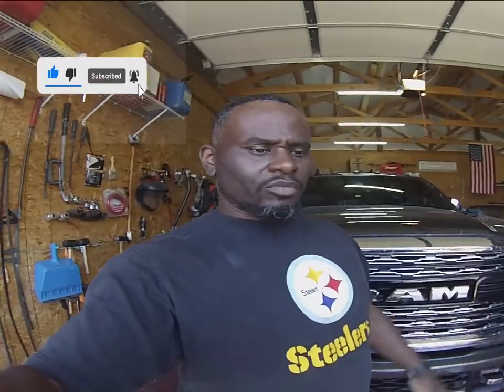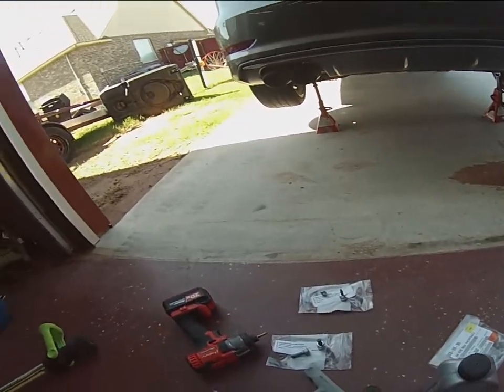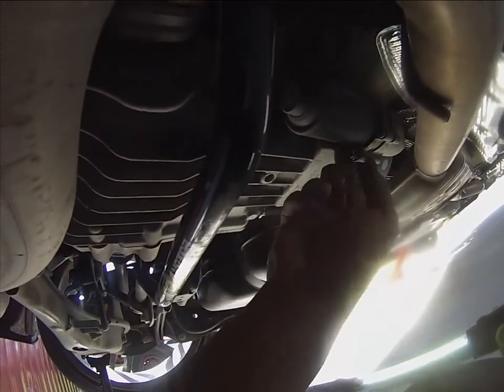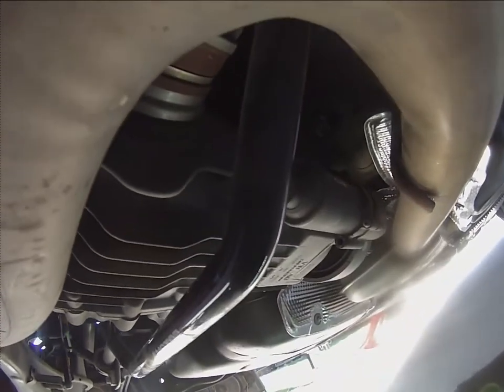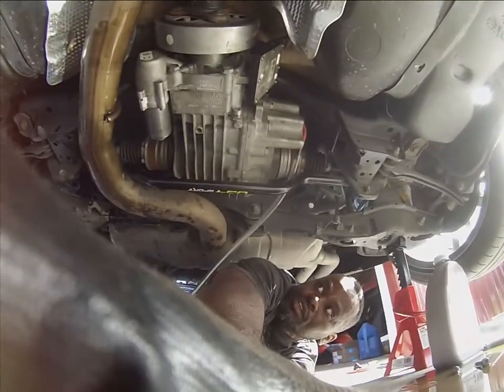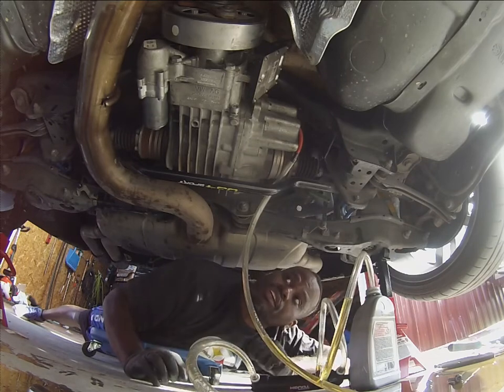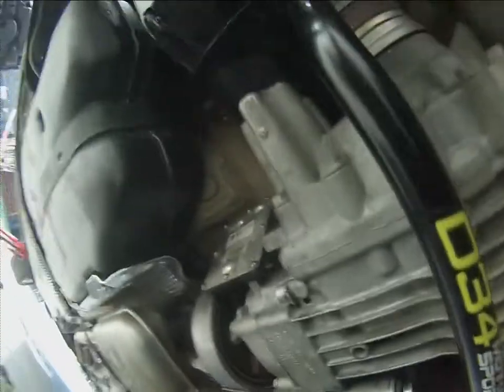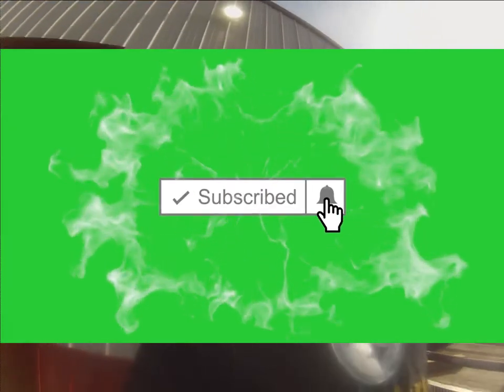Audi S3 Haldex AWD Pump Install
Today we are fix Selena's AWD problem. I found out the we only had front will drive when I tried to lunch the car and the front tires just spun. Problem fixed with the new Haldex pump!!!

Transfer Pump: